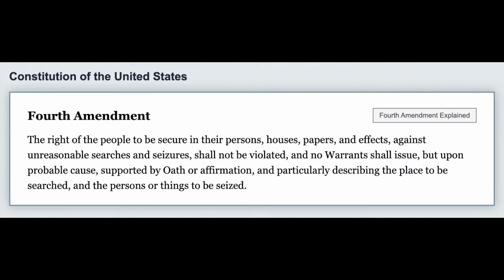Fourth Amendment Explained (U.S. Constitution Simplified)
In this video, Mr. Droste explains the meaning of the Fourth Amendment to the United States Constitution. In discussing the 4th Amendment, Mr. Droste covers the history that led to the amendment and the Congress's desire to ban unreasonable searches and seizures. Mentioned are General Search Warrants as used in Great Britain, as well as Writs of Assistance in the American Colonies.